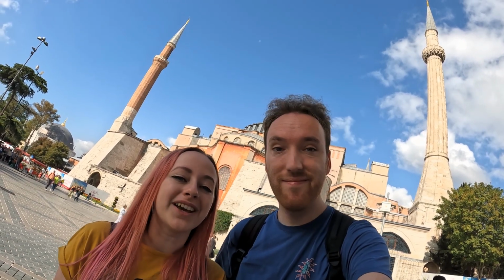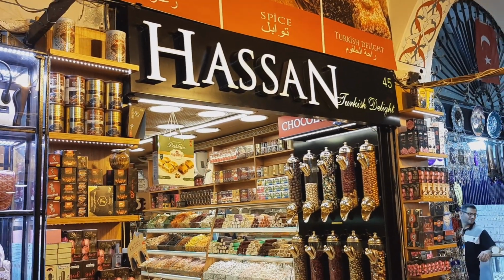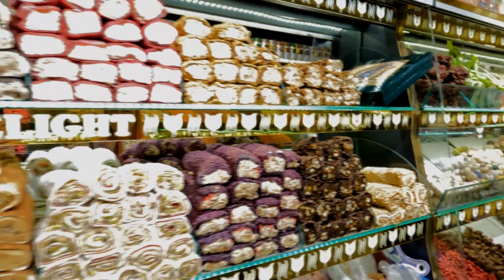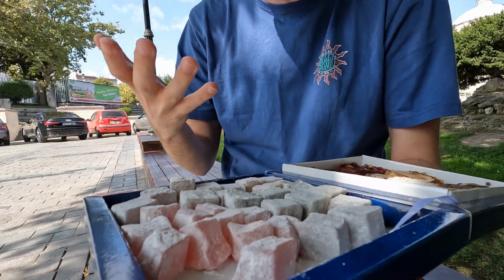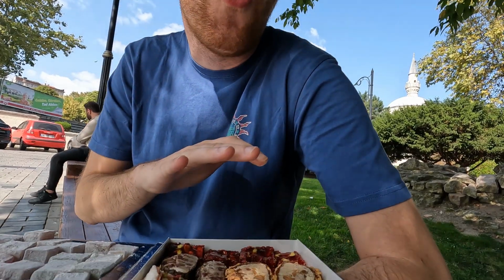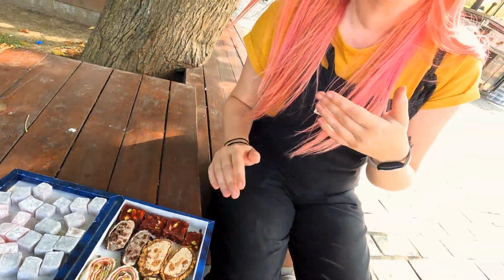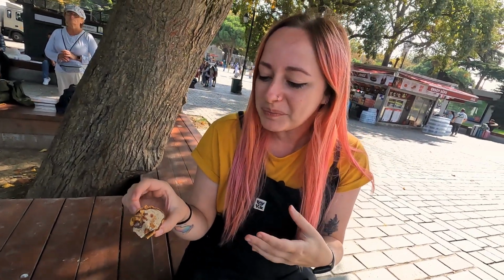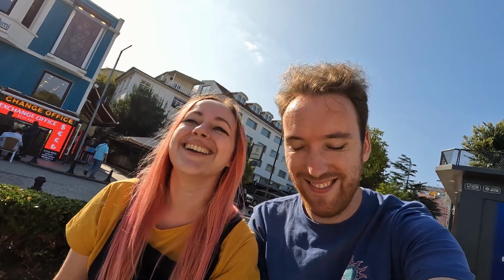We ate SO MUCH Turkish Delight in Istanbul, Türkiye! 🇹🇷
What is the first sweet treat that comes to your mind when you think of Turkey? For us it was the world famous: Turkish Delight!

Known locally as lokum, Turkish Delight is actually 100% vegan if made according to it's traditional recipe! We couldn't think of a better place to pick some up than in Istanbul and more specifically, the largest covered market in the world: The Grand Bazaar! There are dozens of shops that sell lokum along with a huge range of other goods which are a feast for your eyes as you stroll through the huge complex. Join us on our quest as we hunted down some naturally vegan Turkish Delight! We'll show how it looked, hear how it tasted, and you can decide with us if this accidentally plant-based classic lives up to its global reputation! Have you visited İstanbul? Or have you found an amazing plant-based lokum elsewhere in Türkiye? Mike and Kyra x